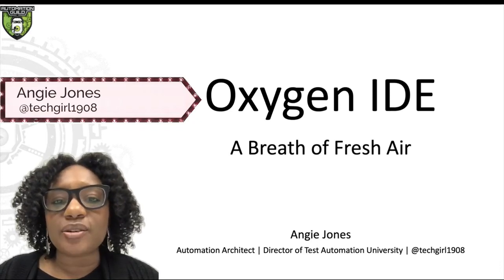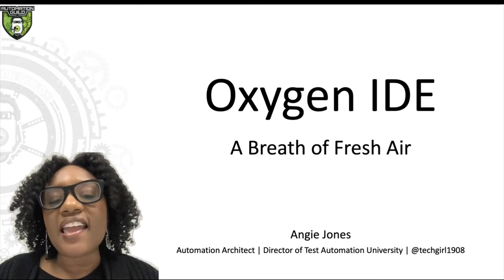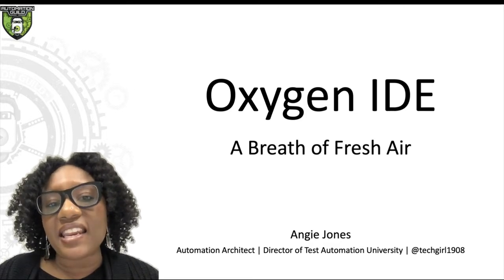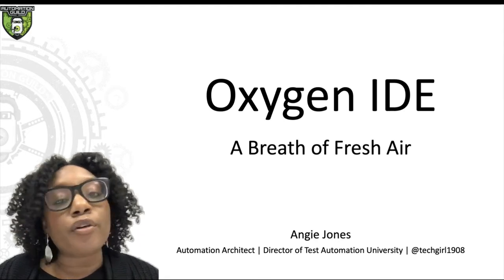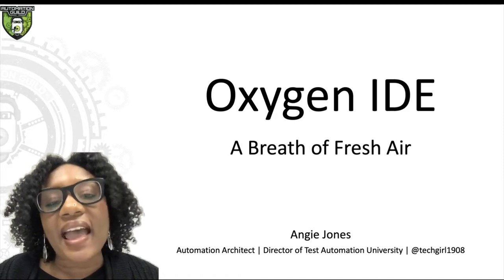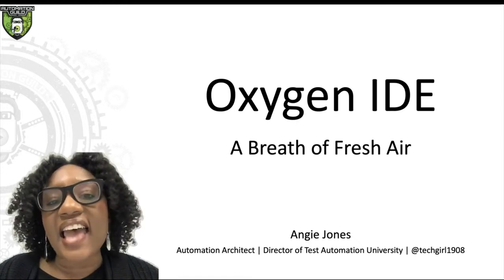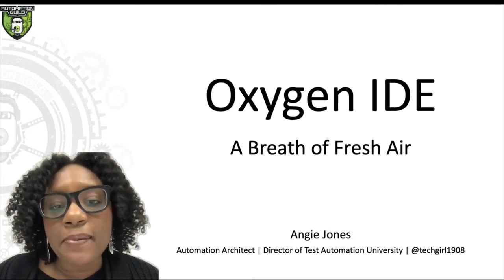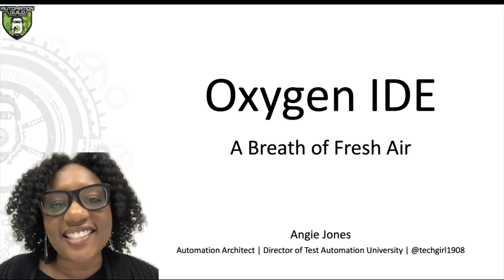Oxygen IDE Test Automation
Did you know there is an open-source IDE specifically for developing test automation code? In this talk, Angie will demonstrate how to write automated tests in the Oxygen IDE - an integrated development environment for recording, developing, and running tests. It enables you to write tests against web and mobile applications as well as web services. It also provides functionality to query databases and interact with the file system.